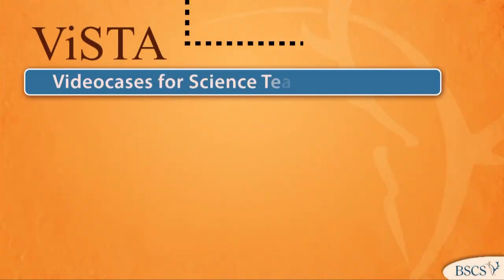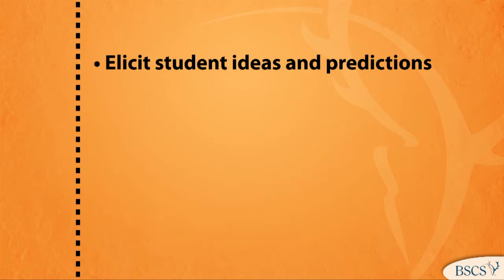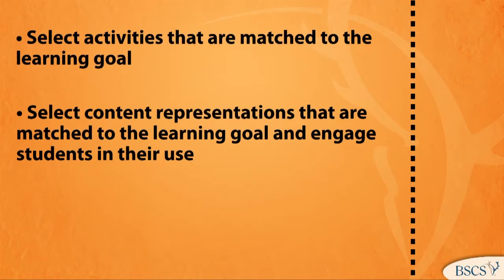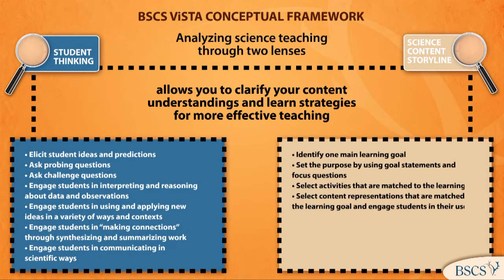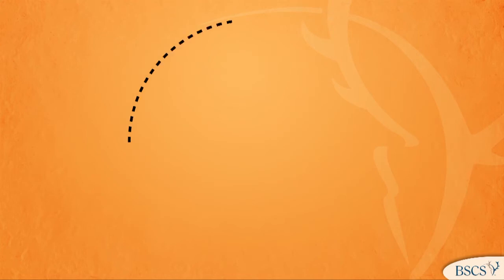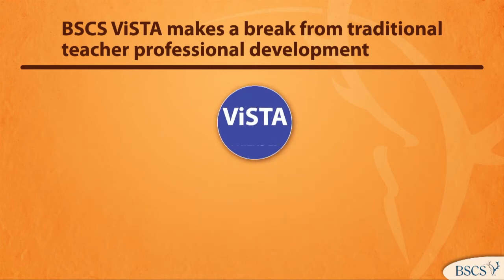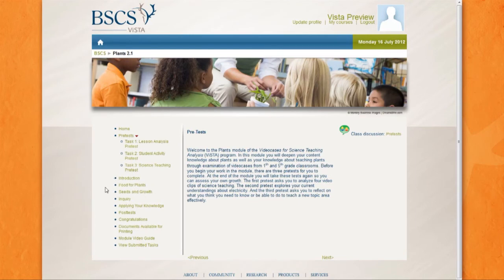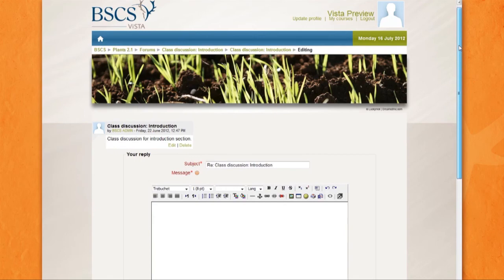BSCS ViSTA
Paul Numedahl, Director of the BSCS Science Exchange, presents an introduction to BSCS ViSTA (Videocases for Science Teacher Analysis).